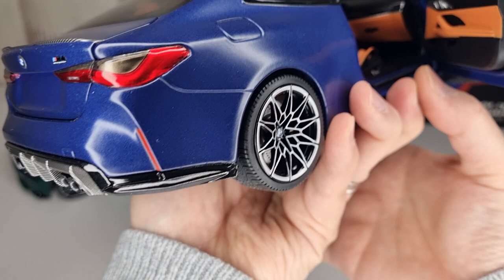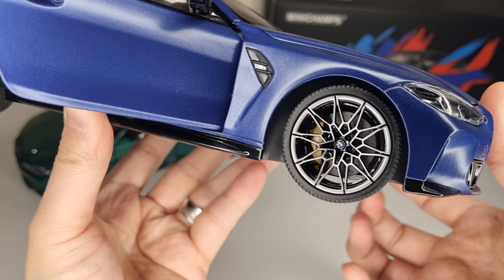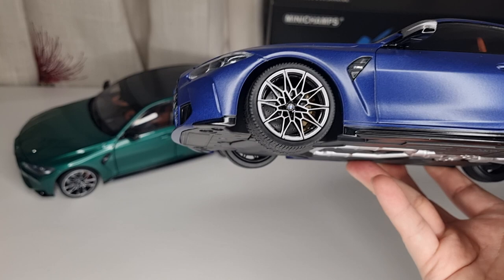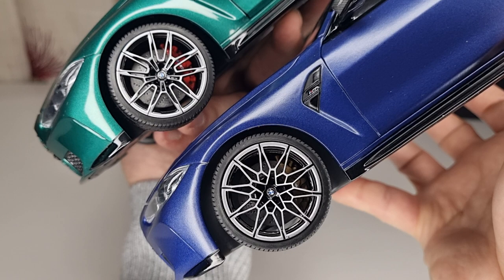Minichamps - BMW M4 (G82) - 1/18 Diecast - In Depth Review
Pros
Nice matt paint work all around
Very nice cabin and all the buttons and dials are clear and full carpet
Nice headlight and tail light
Working suspension
Exhaust system under the body
Brake discs and calipers included
6 opening parts (doors, boot and engine)

Cons
No heat line on the rear windscreen
Big gap on the engine bay
Engine detail could have done better

Overall 8 out of 10 and really nice model. Weight about 1kg and paid for about £135 from Small Ants Model Cars in China.